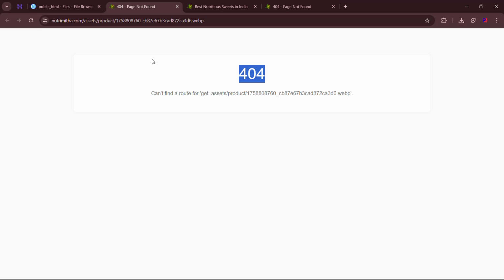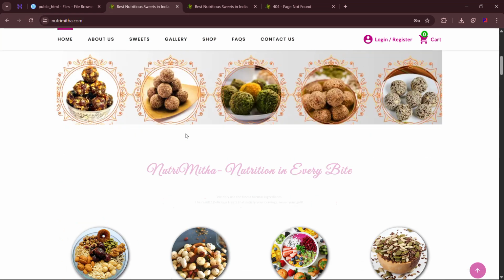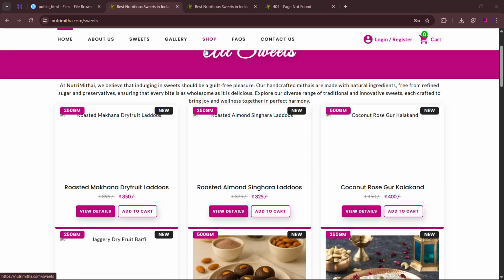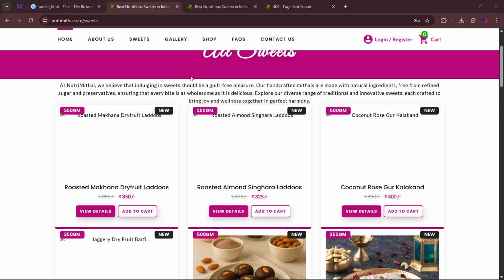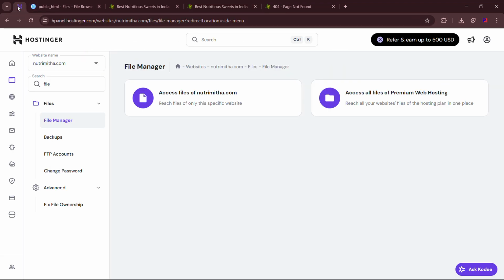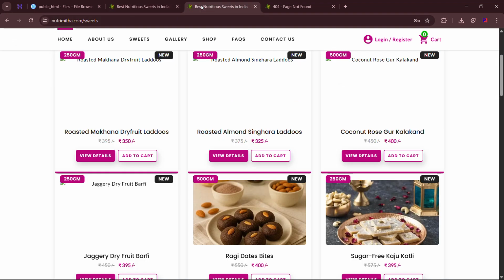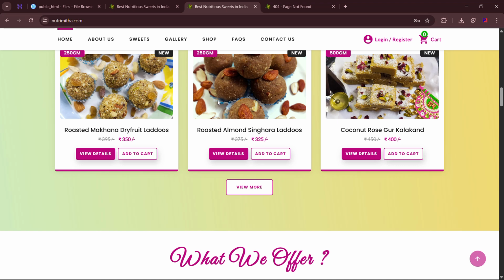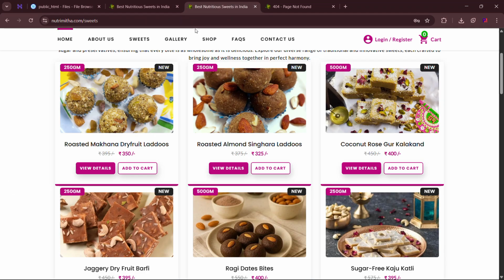Website File Not Found in Hostinger | Fix 100% | Hostinger 404 File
Are you facing a “404 File Not Found” error on Hostinger? Don’t worry — in this video, I’ll show you how to quickly fix the Hostinger website file not found issue step by step. Whether it’s caused by missing files, wrong folder setup, or incorrect index configuration, this guide will help you resolve the error and get your website running smoothly again.

🔹 What you’ll learn in this video:

Why you get the 404 error in Hostinger
How to upload and place your website files correctly
Setting the right index file (index.html / index.php)
Fixing common Hostinger hosting misconfigurations

By the end, you’ll know exactly how to solve the Hostinger 404 file not found problem and ensure your website works perfectly.

We do not intend to offend or harm any individual, group, or brand. All content is created with respect and in good faith. Please use your own discretion before making any decisions based on the information provided in this video.

And Some motivational shorts on this channel use clips, quotes, or visuals sourced from various creators, speeches, and public content. My role involves editing, mixing, narration, and transformative presentation intended to add new value and inspire others.

This content is used under Fair Use as per Section 52 of the Indian Copyright Act, 1957 and Section 107 of the U.S. Copyright Act – for purposes like education, commentary, motivation, and transformation.

⚠️ All rights remain with the original creators.

🎙️ I do not claim ownership over any non-original footage or voice unless stated.

🙏 This channel is built with respect and gratitude to the original creators!